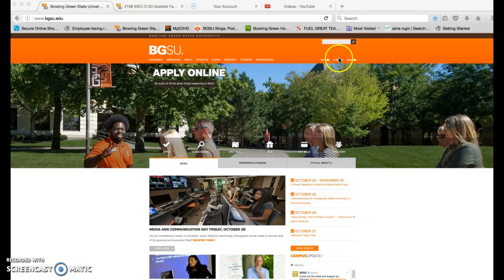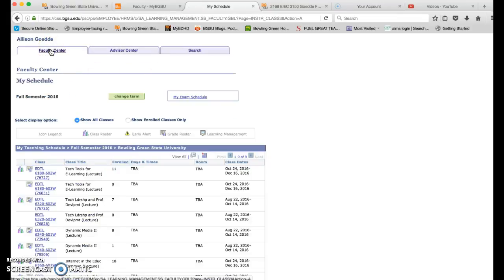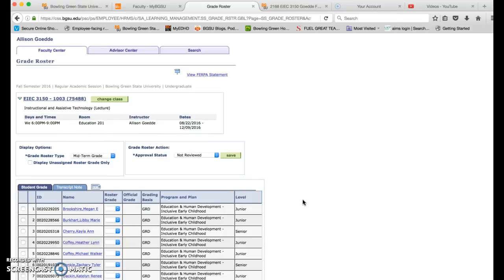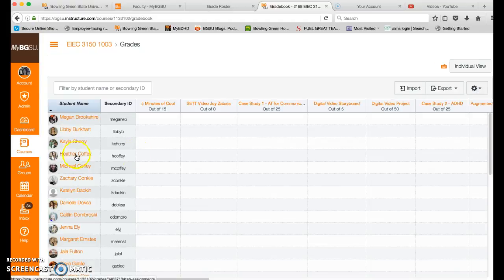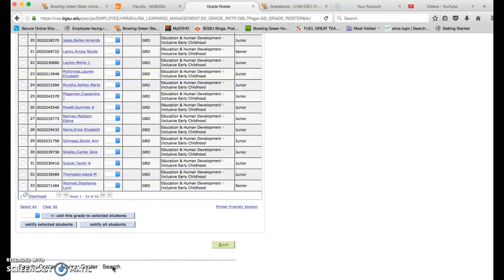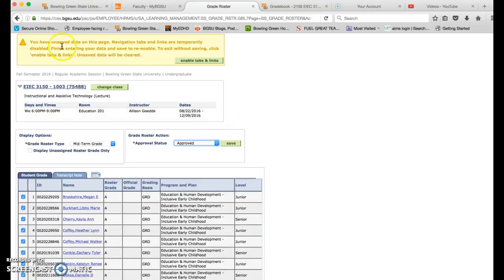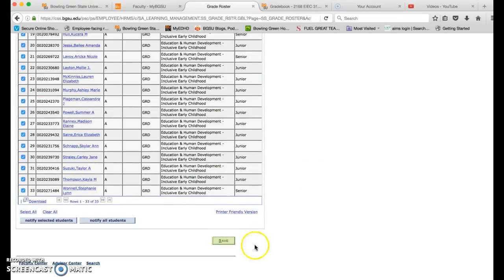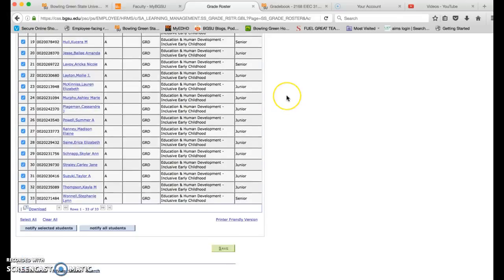Final Grade Report Tutorial